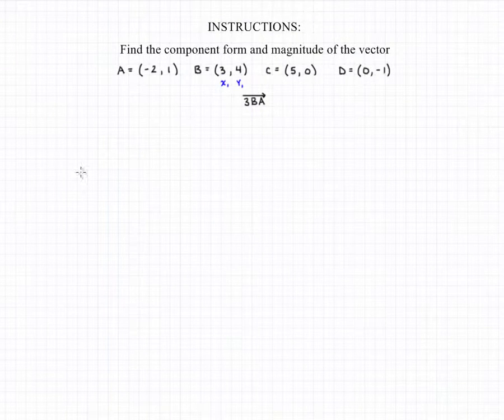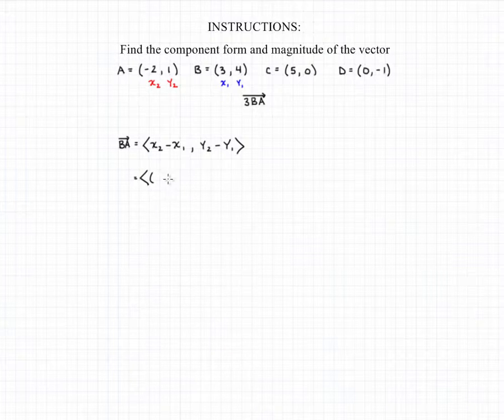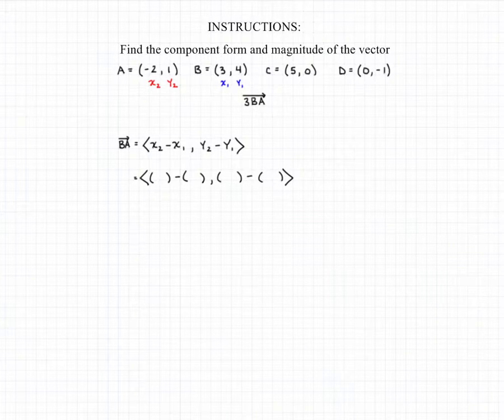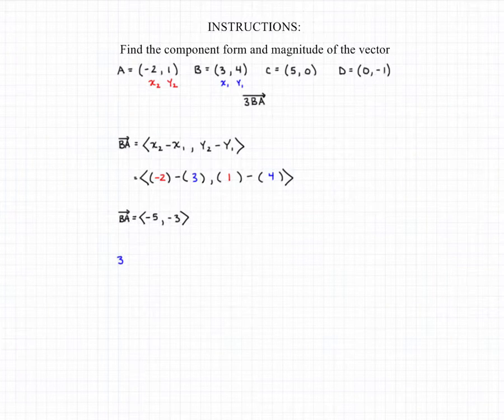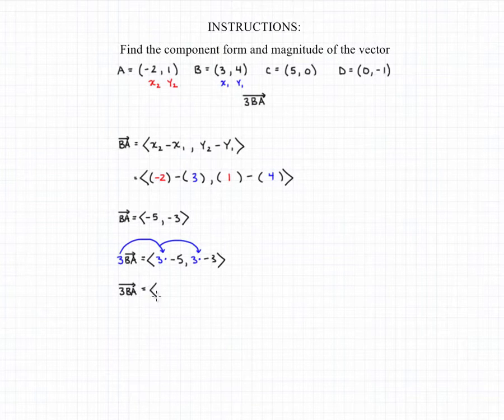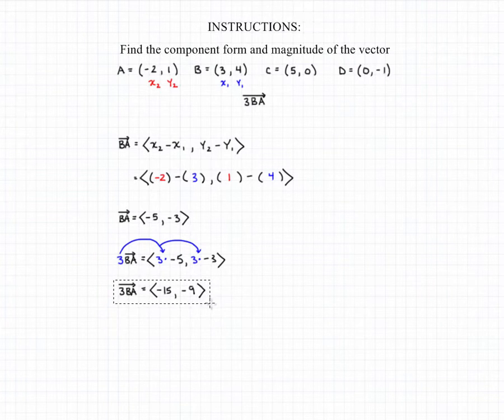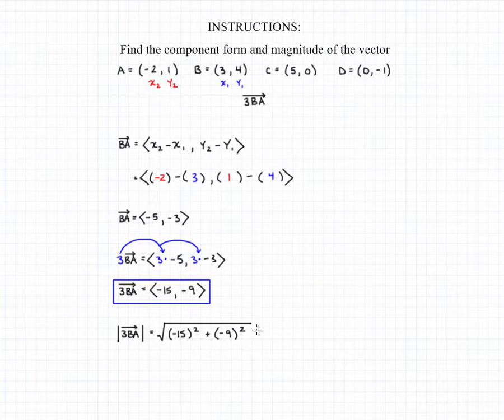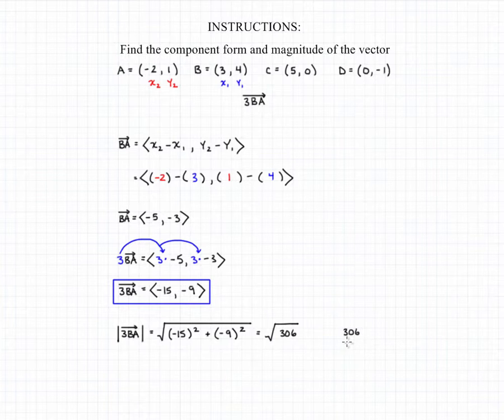Component Form and Magintude 2A